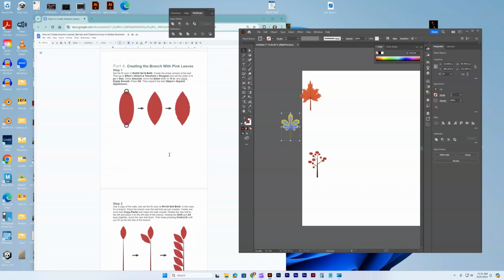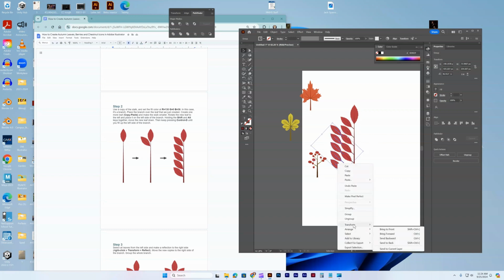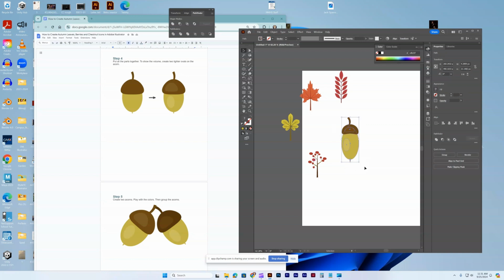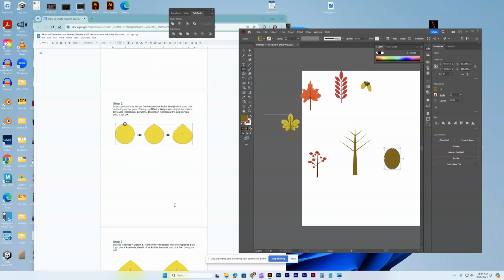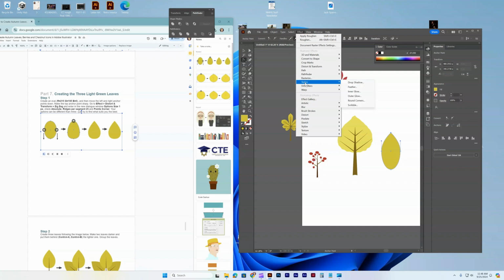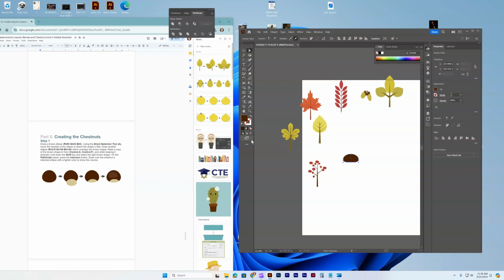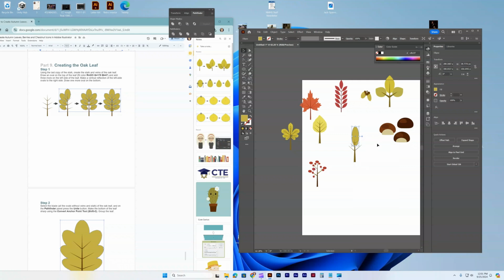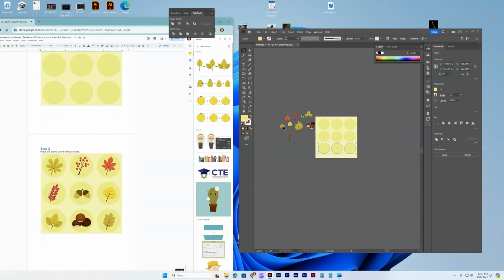Autumn Part 2